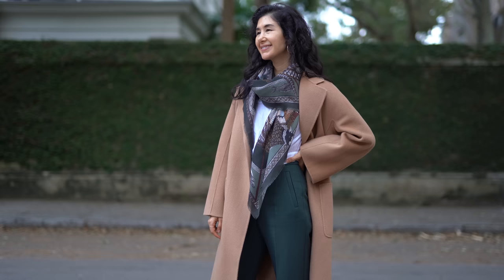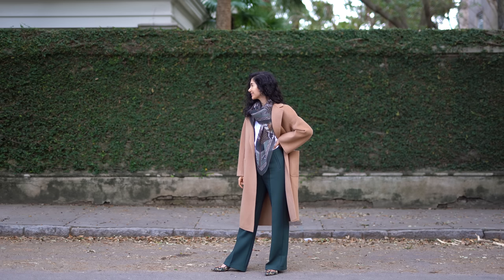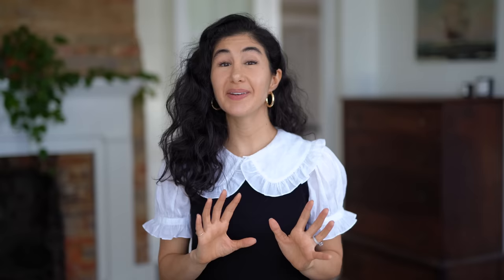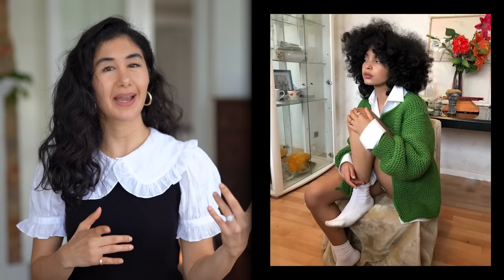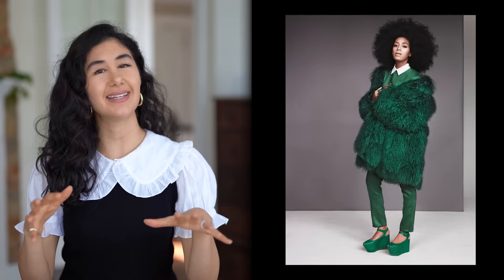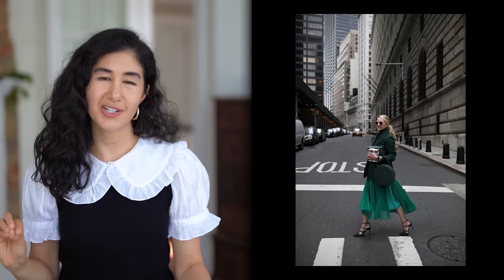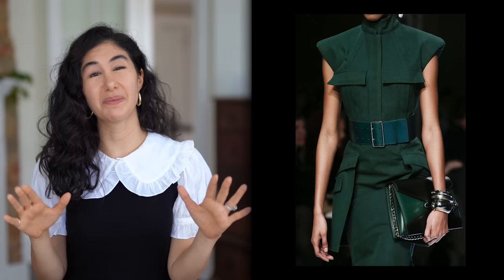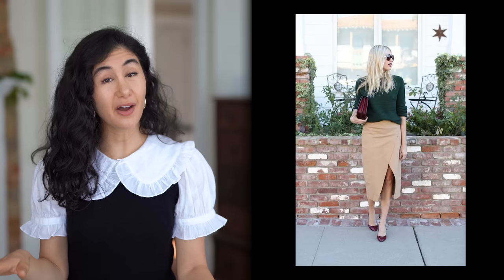Classic Color Combinations That Always Look Chic - How To Wear Green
Today's video is all about classic color combinations that always look chic. These are some of my favorite color combinations that act as a a perfect base to help me always look chic and put together with no effort.

Cashmere Vest: Vintage
Earrings: Vintage

THE OUTFITS I'M WEARING IN THIS VIDEO:
Green & White Printed Shirt: Old
Black Skirt: Old
White Pants: Old
Green Beret: Vintage
Green Clutch: Vintage Bottega Veneta
Beige Lace-Up Ankle boots: Jonak, no longer available
Cashmere Green Scarf: Sabina Savage *footage from my partnership with Sabina Savage